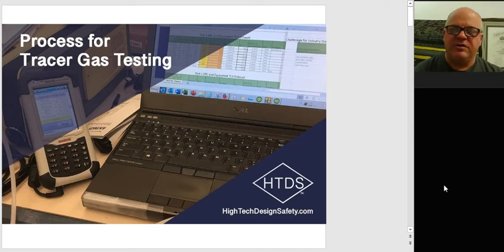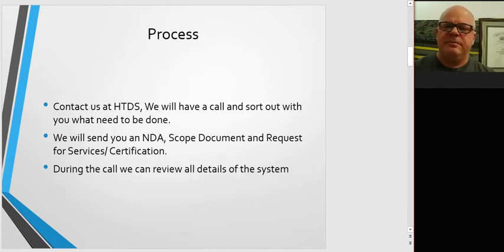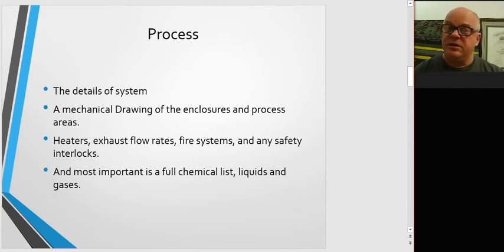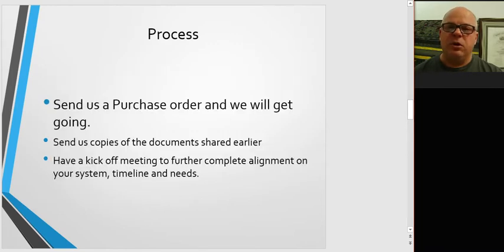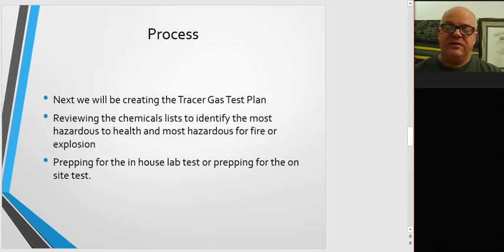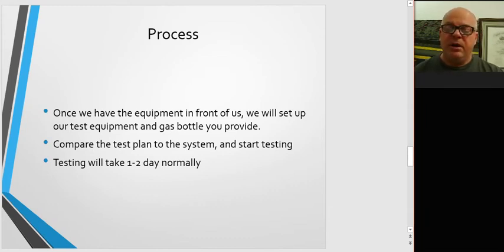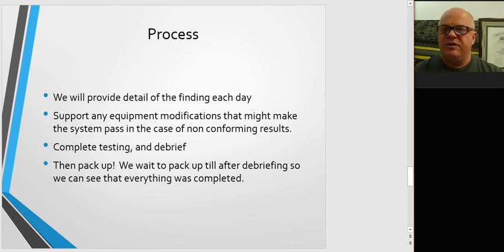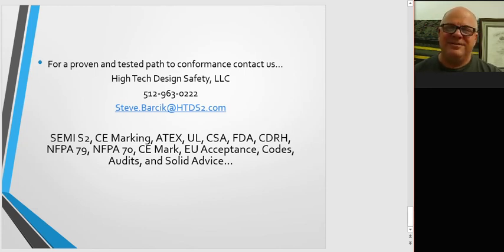Process for Tracer Gas Testing with High Tech Design Safety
Process for Tracer Gas Testing with High Tech Design Safety CEO, Steve Barcik Amstel

In this video, we’ll explain the process for Tracer Gas Testing from beginning to end.
After watching this video you’ll:

• Understand what to expect on your initial call
• Determine options for on-site testing or shipping to lab

• Ascertain the types of documentation that are needed
• Become aware of the steps for tracer gas testing
• Comprehend the role you as the client play in the process

First off, you need to know what your goals are for tracer gas testing. What we are validating here and testing to prove through tracer gas testing is that the enclosures, the exhaust, the design, the flow rates and everything else can contain and capture exhaust, chemicals, and vapors and gas to outside the workspace. And do it in such a way that we prevent anyone from being exposed to toxic chemicals and prevent fire or explosion in the equipment or workspace.

The process starts by you contacting us here at HTDS.  We will set up a call and sort out what needs to be done and how to do it.  During that call, we will send you an NDA, a scope document and a request for services document.

Also, during the call, we will review the details of the system to get us up to speed.

At the same time, on the call, we will decide whether it's best for you to send equipment to us, which is faster and less cost or whether we come to you, which is important for large complex systems.

Once we understand all that is involved with your specific equipment, we can send you a quote. That quote process normally takes about a day, typically less. Once you get the quote, review it, and if it all looks in order, then send us a Purchase Order.  This will get us going on your project.

Next you will send us all the documents previously discussed.  Once this is in order, then we will have a kickoff meeting to further complete alignment on your system, timeline, availability of equipment whether shipped or for on-site testing.

Then, we will be working in the background creating your tracer gas test plan.

Next in the background, we will review the chemical list to ensure we know which chemicals to test for, their flow rates and their lower explosive limits and occupational exposure limits. Then we will be prepping the equipment to come on out and do it there or we will be clearing a space here for your equipment to come in.

Once we have the equipment in front of us, we will set up our test equipment and the gas bottle you provide.  Then we will start testing.  Testing normally takes one to 2 days. Sometimes a little longer but that's unusual. That is a really big system.

Next the report will be completed.  It will be reviewed internally and then sent to you for review.  When you get the review back to us, we will go ahead make any changes you see. And if the report is good, then we will release it to you.  Your tracer gas testing is done.

In summary, this is the process for tracer gas testing.
2. We will help you scope the testing your product needs
3. Get a quote for the evaluation and testing, then you will send a Purchase Order
4. Kick-off Meeting
5. Test Plan Approved
6. Arrange and perform equipment/product evaluation (remote or on-site depending on your product requirements)
7. Close conformance gaps
8.     Review Test Reports

👍 Did you like this video? Please click the like button!

  0:00 – Goal for Tracer Gas Testing
  0:37 – Process for Scoping and Quoting
  1:49 – Process once project starts
  2:55 – Process for Testing your Product or Equipment
  3:49 – Process for Completion

Do you want to know more about the costs for Tracer Gas Testing?

► High Tech Design Safety
The mission of High Tech Design Safety is to help you get your product to market practically, reasonably and effectively.  Through our Conformity Discovery Process © we help companies looking for a proven path to conformance. We are a third-party test laboratory that does evaluation, certification, testing and design reviews for CE marking, UL certification, NRTL listing, SEMI S2, ATEX / IECEx, Tracer Gas Testing